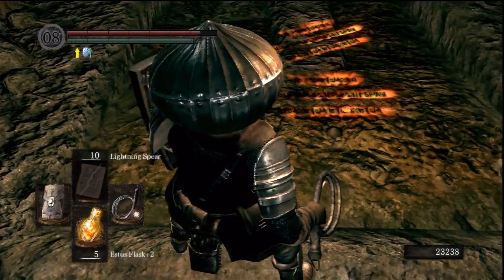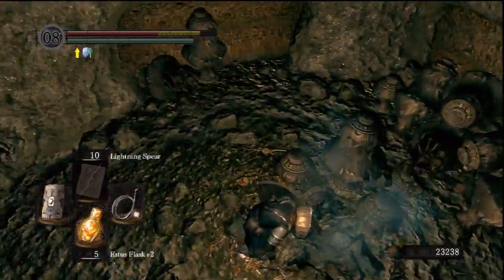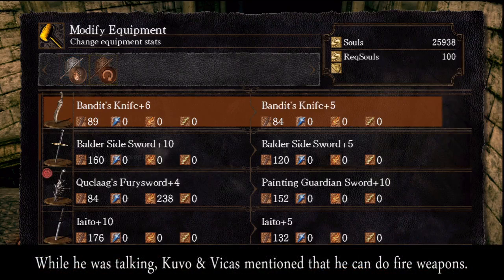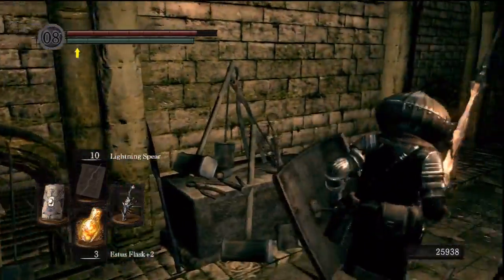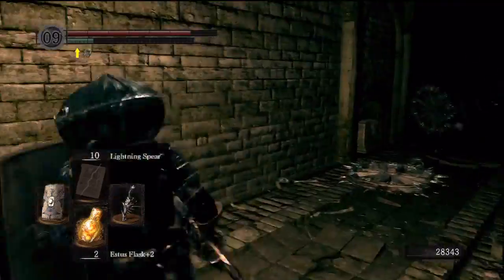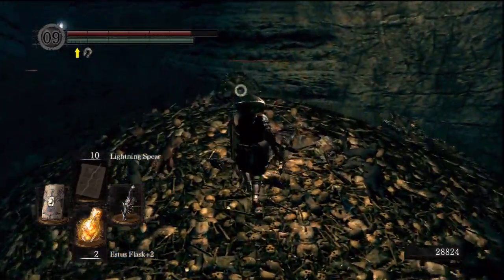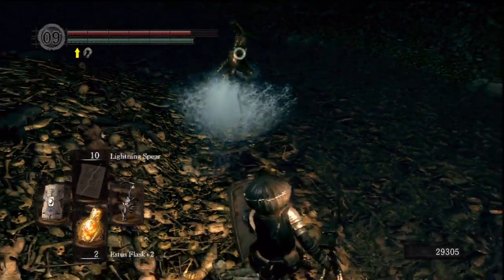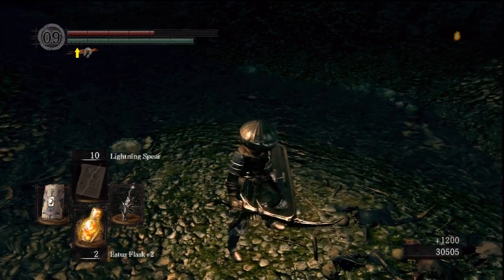Let's Play Dark Souls - 64